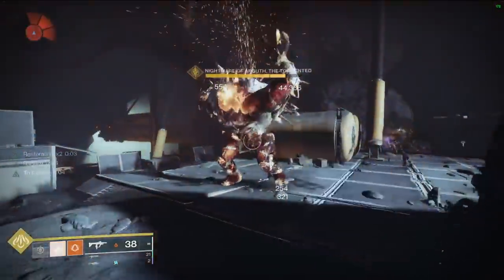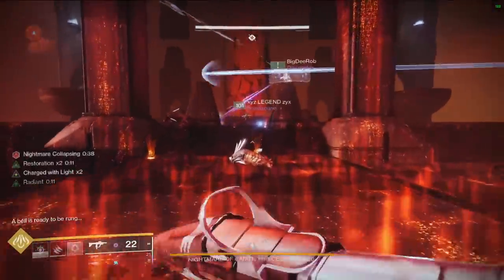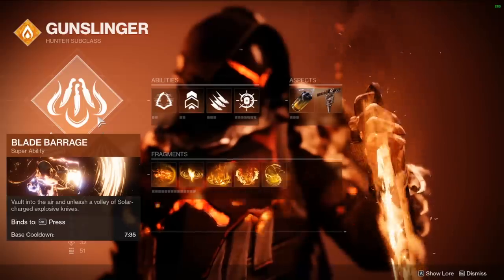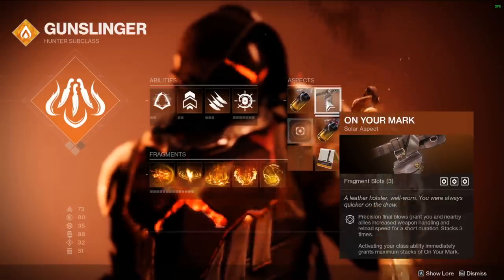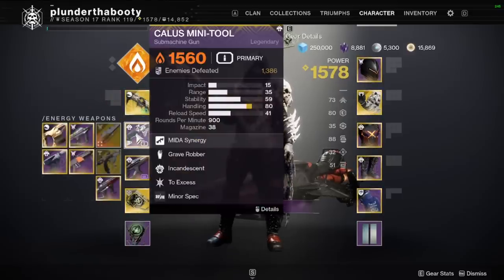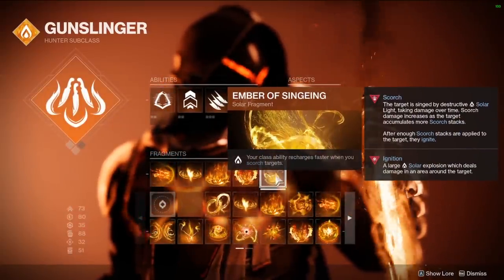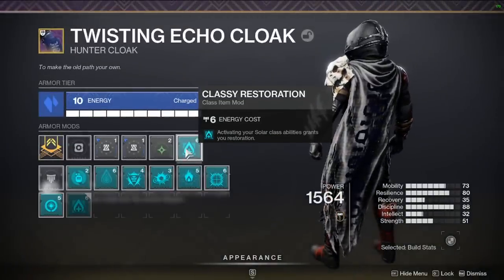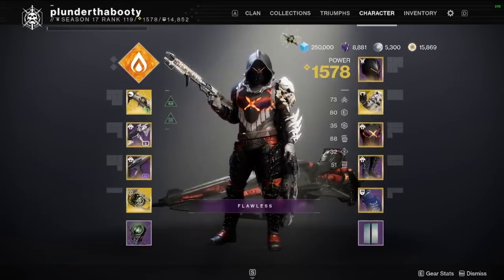This BUSTED HUNTER BUILD Is The BEST Hands Down! [Destiny 2 Hunter Build]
Hey Crew!

Man I feel like were just beating up on this Ogre lately and what that took us like 2 grenades and 3 melees in a matter of seconds and he is gone! That's the power of this build
because that beefy boy normally takes 3 Gala horn shots to take down!

I really believe this is the best and I mean the best all around build for the Hunter this season in any content that your doing. I already made one build revolving around but with some changes
and the new Fragments we turned it into a monster to be reckoned with!

We have unlimited abilities and abilities that put out significant damage as you can see and we are in the Master 1590 Dungeon here so these bell keepers are tanky and have void shields but
it really doesn't matter. I was on Bell duty and my to clan mates were grabbing flags and this build made it a walk in the park!

So unlimited Abilities, The tankiest the hunter has been and the updated Blade barrage for great burst damage and we get it back pretty dang fast. What more could you ask for!!

Make sure to pay attention the gameplay and the loop of our abilities because that's what really makes the build go. Its basically Grenade, Then melee, then either grenade if you have your next target in site
or its dodge and the dodge kinda is the reset button. That's the best way I can explain it and once you try it you well see the loop working and understand what ability need to be hit next in order to keep it
going smoothly.

Thank you to all the members of the YT channel you guys are amazing and I can't thank you enough to choosing to help support me extra and my dream of full time on YouTube. For those of you that
would like to join just hit the join button on the channel or click the link in the pinned comment and you will get access to some awesome perks like the members only discord!